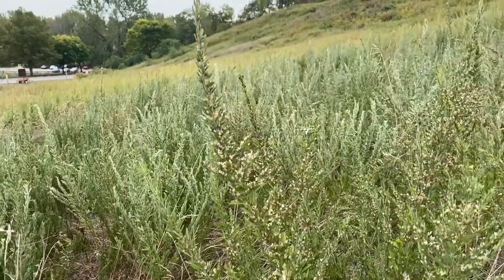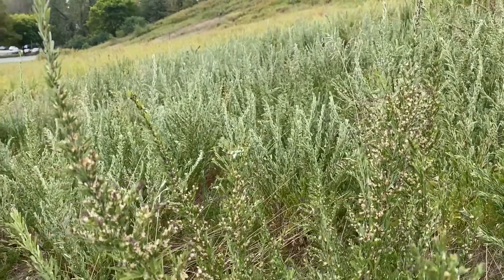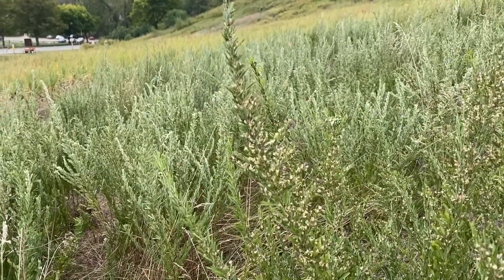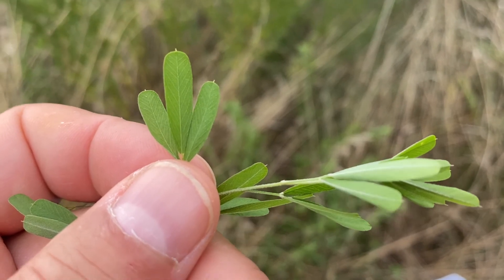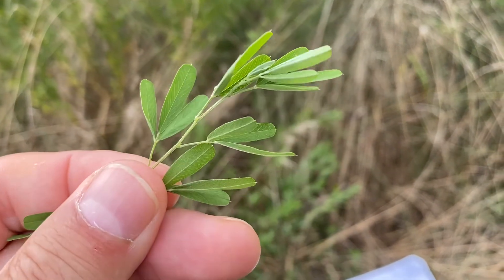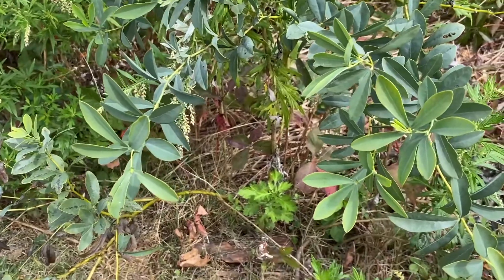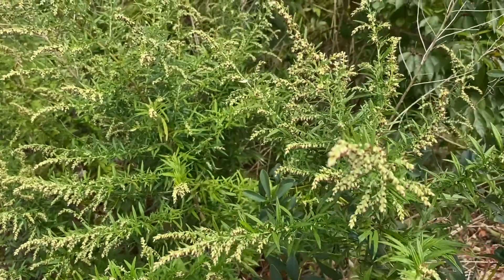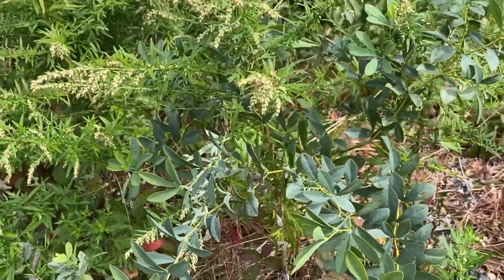Chinese BushClover Field ID Video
Chinese bushclover, Lespedez cuneata, is a highly invasive Tier 2 (or emerging) invasive species in the Lower Hudson PRISM. This video highlights some of the key identifying characteristics of the species and how to tell it apart from other native and invasives look-alikes.